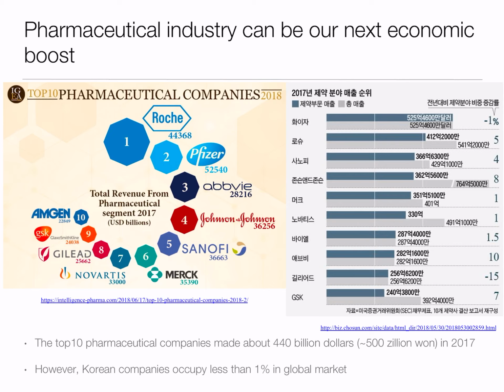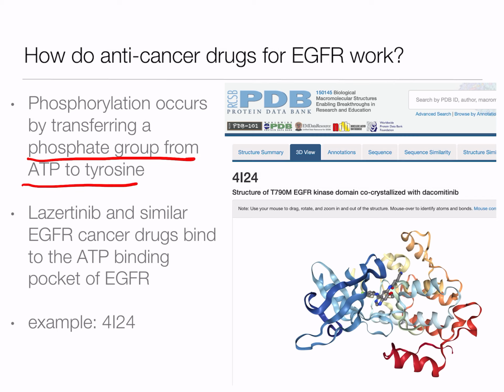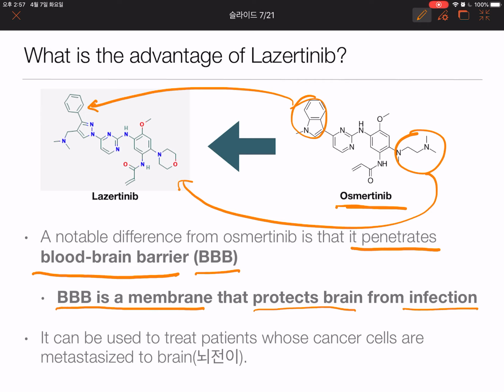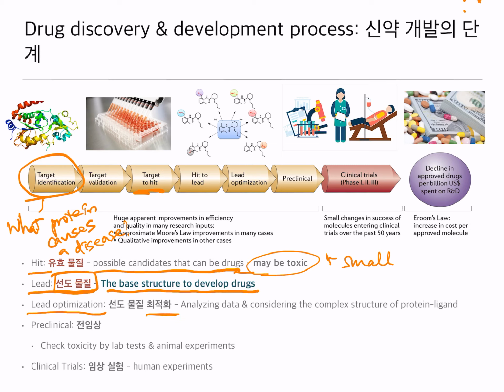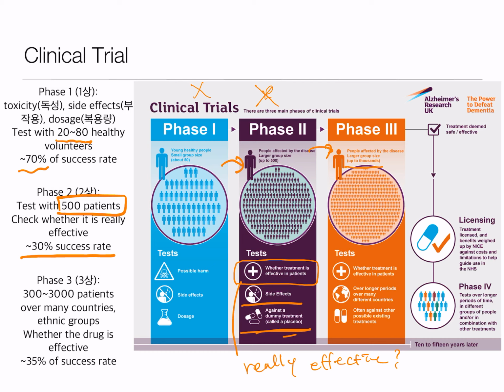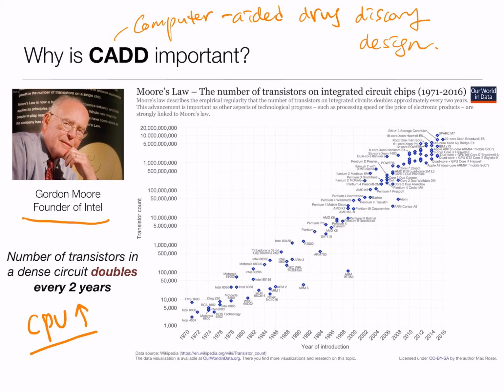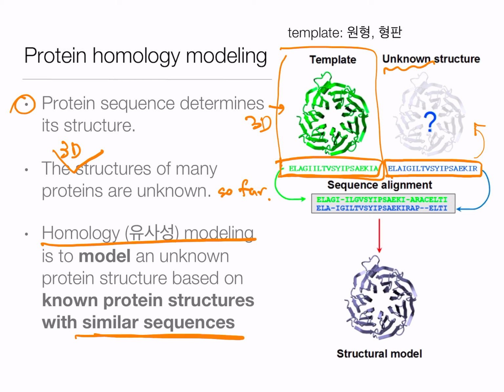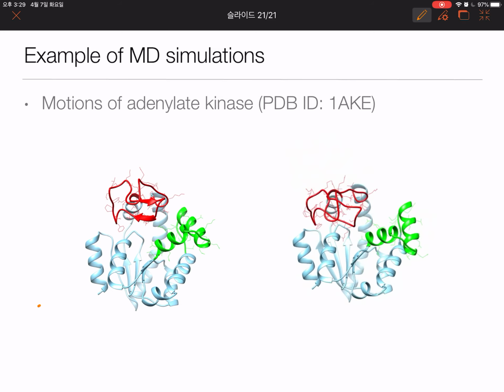Computers in Chemistry week4-1:Roles of Computers in Drug discovery, Kangwon National Univ. 2020-Spr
Roles of Computers in Drug discovery
Kangwon National Univ. 2020-Spring
신약 개발에서 컴퓨터의 역할에 관해서